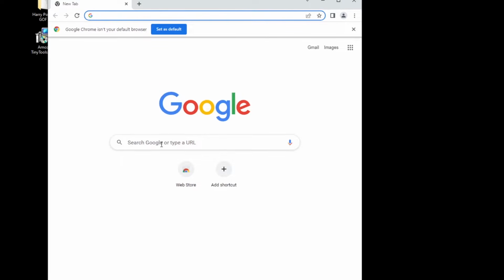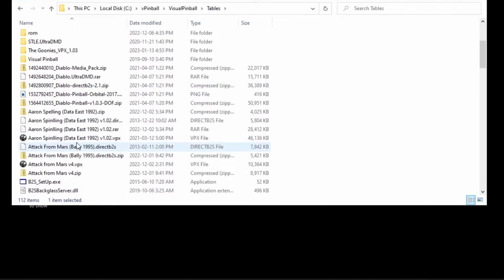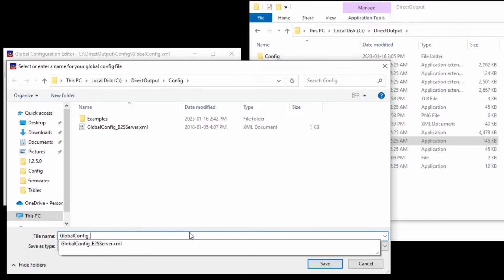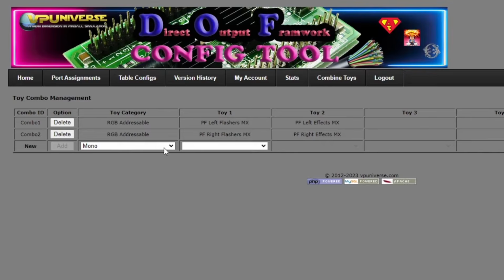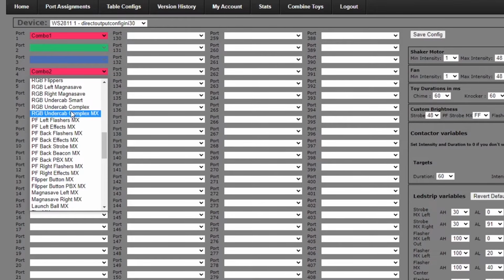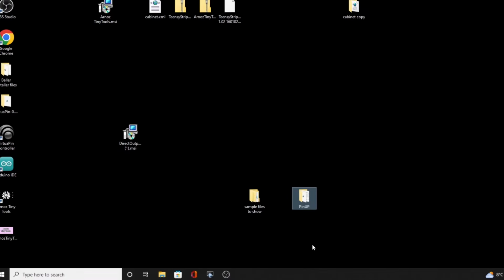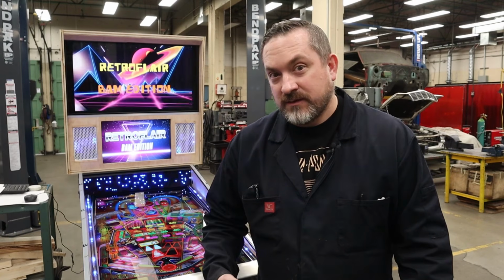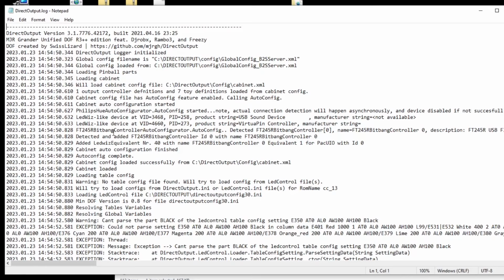Virtual Pinball: how to install Direct Output Framework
Episode#30 Custom Virtual Pinball Cabinet Build

In this video I will show you how to install Direct Output Framework (DOF) so you can get all of your new addressable led strips and matrixes flashing away in glorious unison with your frontend and vpx tables!  I will also show how to use the config tool on VPUniverse to create your DirectOutputconfig files needed.  As usual, this video will have a ton of tips and tricks to get your custom virtual pinball looking absolutely amazing! This stuff seems crazy hard but is actually pretty simple once you have a walkthrough like this.  Fear not!  I got you!

Inline fuse holders
Terminal Blocks
USB Extension
Fork Spade Terminals
18 Gauge Red/Black wire
Sainsmart 8 channel relay board
Teensyduino 4.0 (not tested but should work)
PC board mounting feet

Canon M50 camera
Canon M50 AC adapter
Canon lense filters/protective covers
Rode Wireless Go 2
Smart Phone tripod with cold shoe mount

GoPro suction cup mount
GoPro head strap and quick clip
GoPro Media Mod
GoPro Light Mod
GoPro Chest Mount
GoPro Dual battery charger and battery

Special thanks to Swiss Lizard for making the project and files required for this to happen.  Here is the link to his github for this project.

Special thanks to Michael Roberts for his amazing guide on how to make a vpin cabinet, check it out here. Thanks for the amazing pictures that really help people understand the assembly process.

In brief, this means that you're free to use, share, and adapt this work for any purpose, without seeking further permission from the author, as long as you give appropriate credit and pass along the same permissions in your adapted material.

If you enjoyed the video, learned some cool tech tips, I would appreciate it if you could share out the channel on your social media so I can help more people!